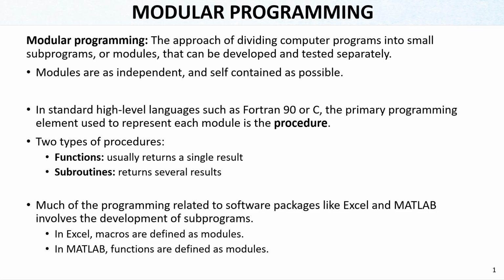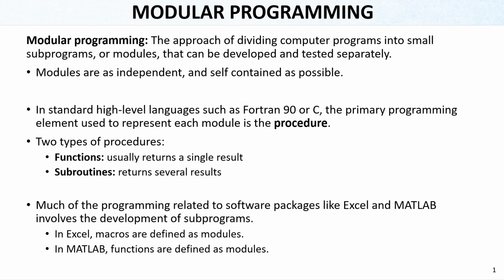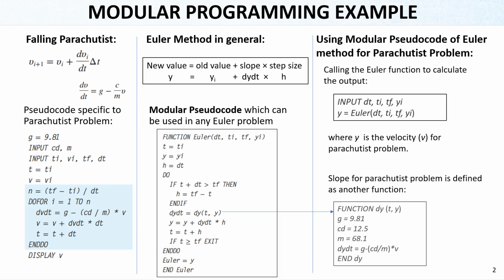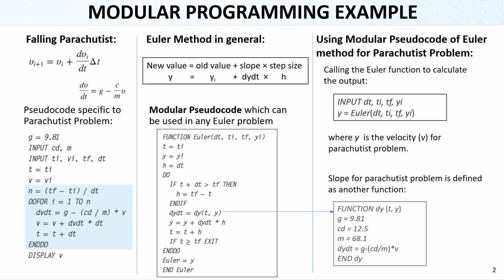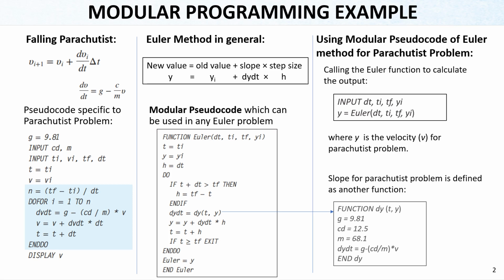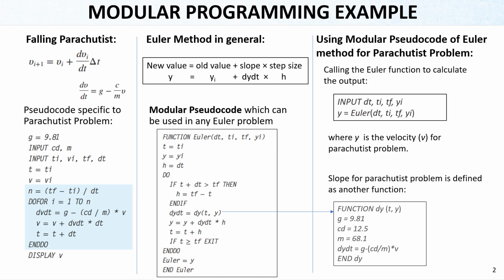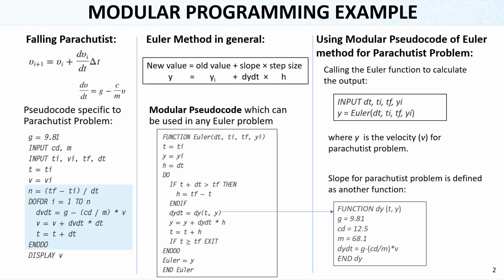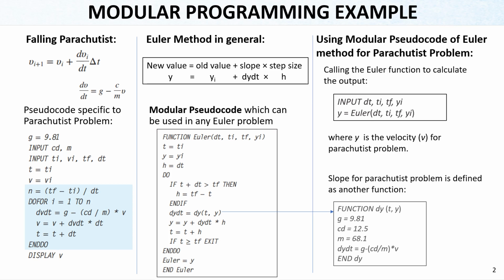Numerical Methods Lec02 Ch02 Programming4 - Modular Programming and Parachutist Example